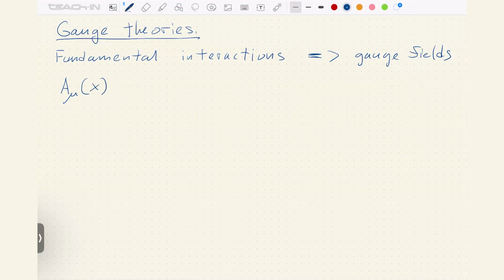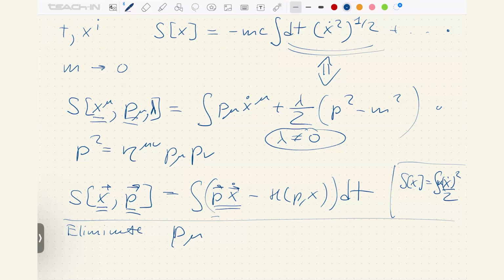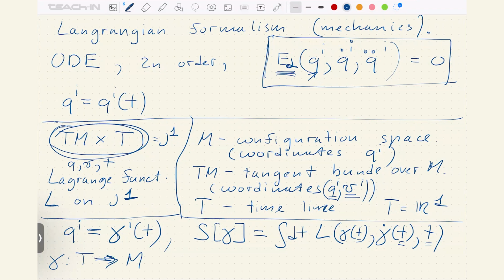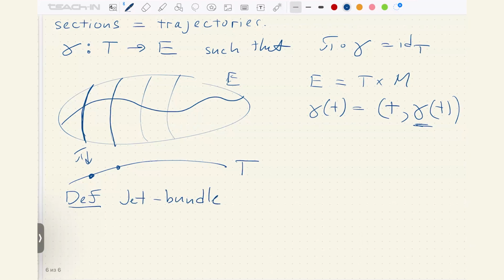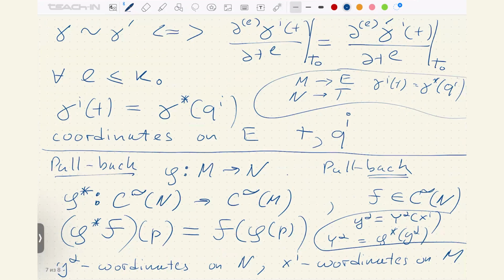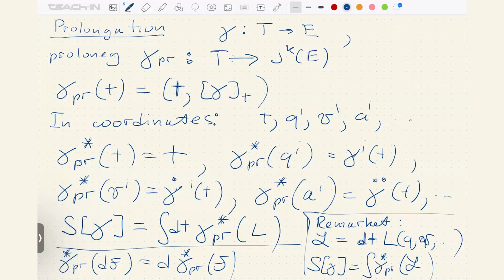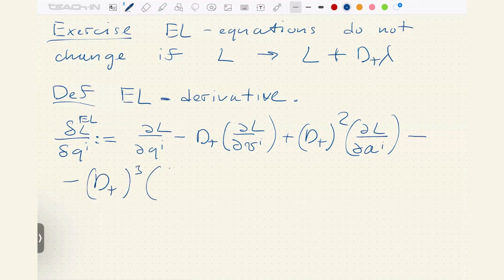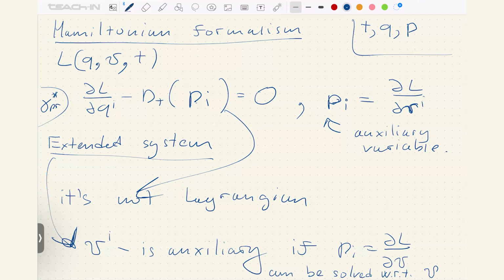Григорьев М.А.- Batalin-Vilkovisky quantization - 1. Lagrangian formalism